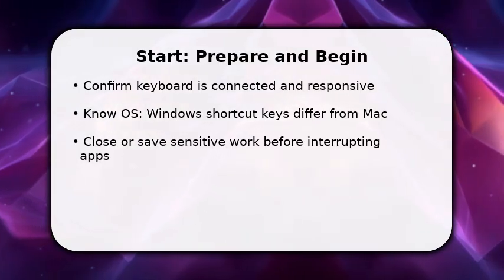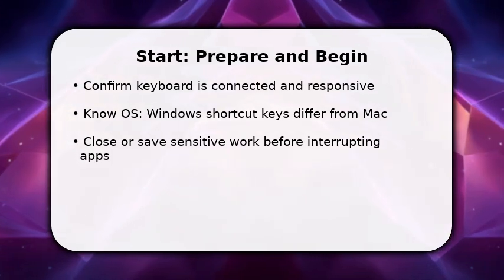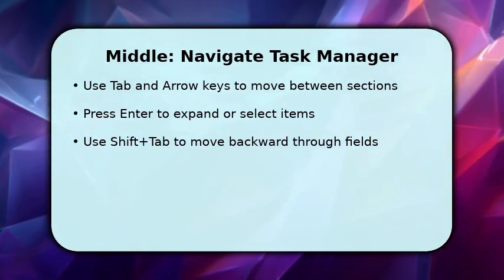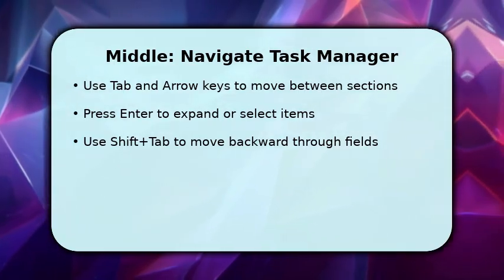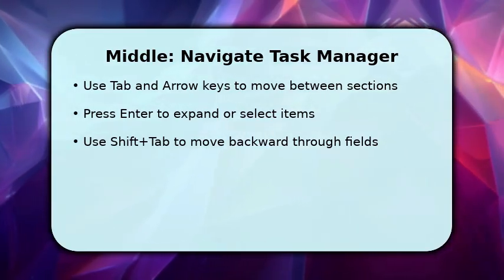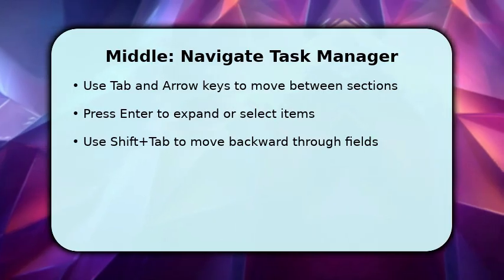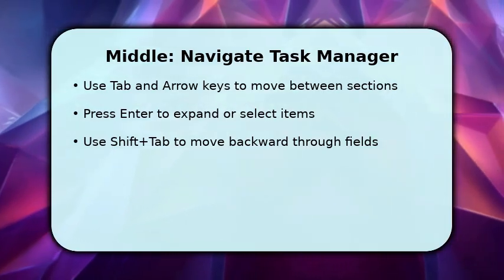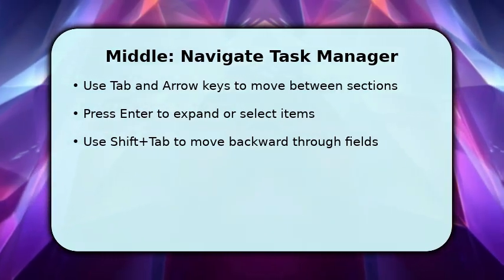How to Open Task Manager with Keyboard - Easy Guide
How to Open Task Manager with Keyboard - Easy Guide | 🔒 Surfshark VPN Deal — Stay private and secure. $1.99/mo + 3 Months Free ▸

Discover the quick and simple way to open Task Manager directly from your keyboard. This step-by-step guide is perfect for both Windows users looking to troubleshoot issues or manage their system resources efficiently.

open task manager, keyboard shortcut windows, task manager quick access, system resource management keyboard tip, Windows Task Manager guide, easily open Windows tasks, Task Manager on keypress